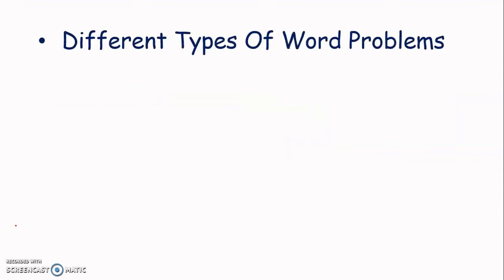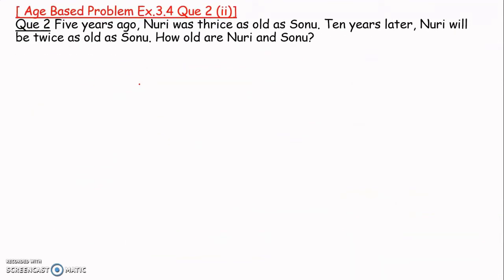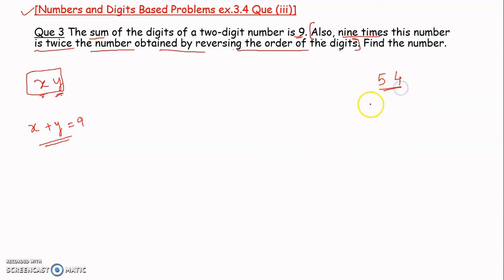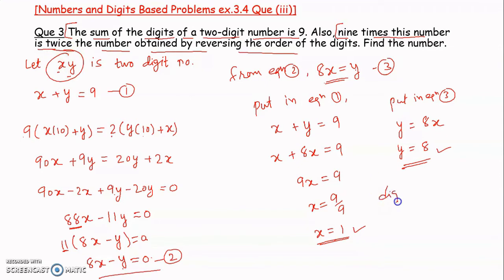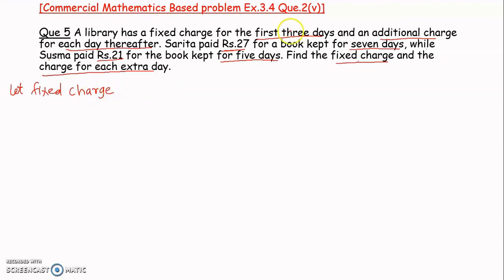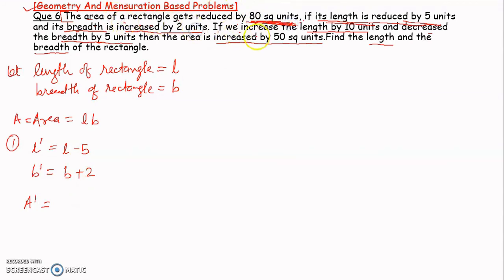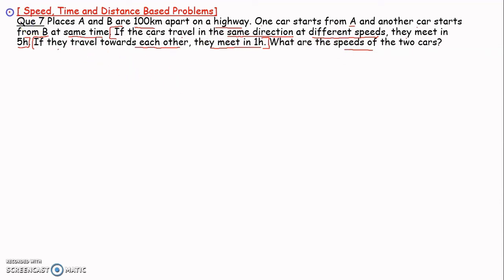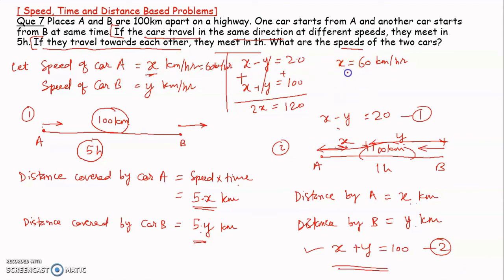Pair of Linear Equations in Two Variables Class10 | Chapter 3 / Easy tricks for all word problems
In this lecture we will study all types of word problems of Pair of Linear Equations in Two Variables/ class 10 Math/ Chapter 3
there are different types of word problems :
1. Age based problems
2. Commercial mathematical problems
3. Fraction based problems
4. Digits and number based problems
5. Geometry and mensuration based problems
6. Distance, speed and time based problems
You can also check following lectures

Check my previous videos of ARITHMETIC PROGRESSION
ARITHMETIC PROGRESSION CLASS 10 NCERT BOOK